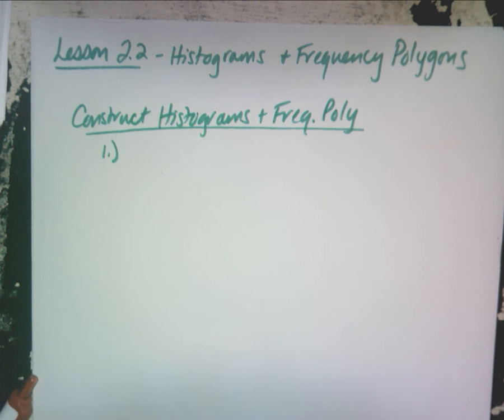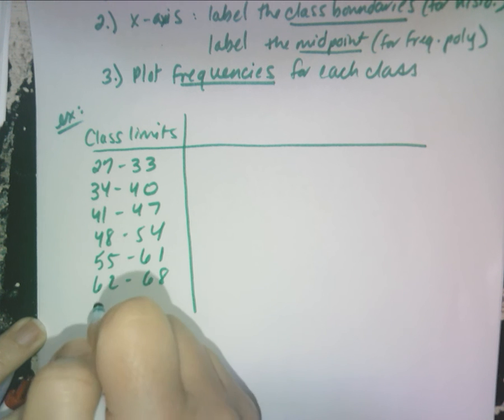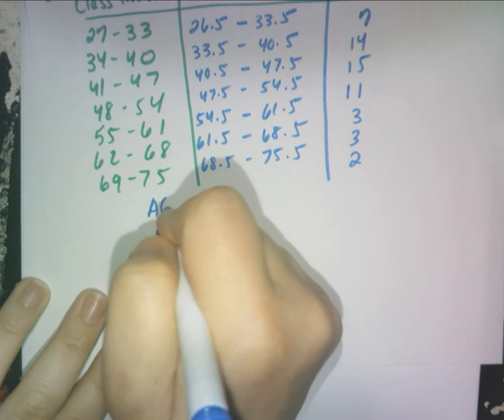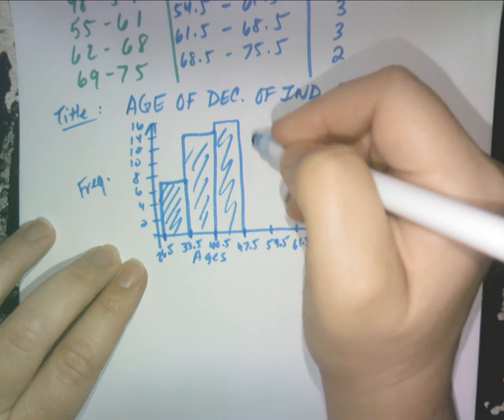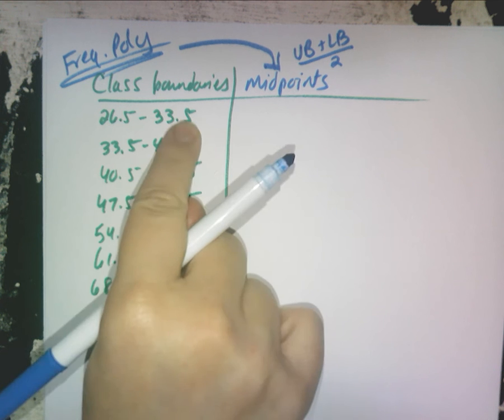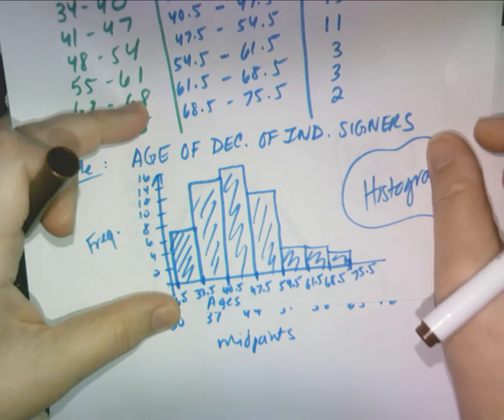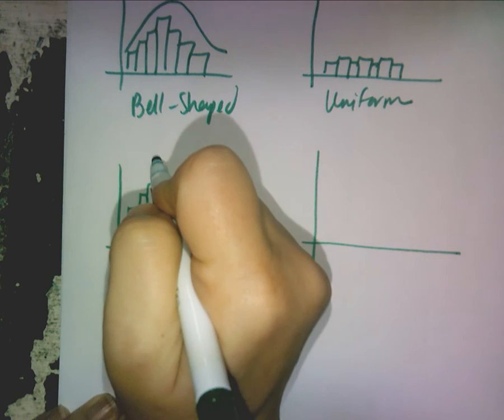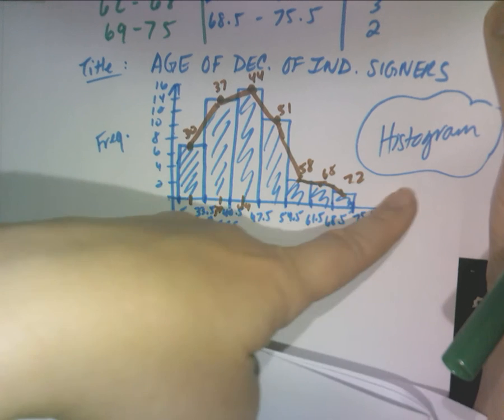Statistics: Histograms and Frequency Polygons (2.2)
creating histograms and frequency polygons